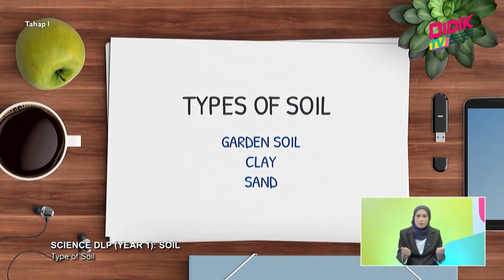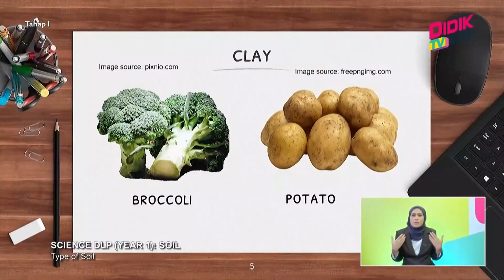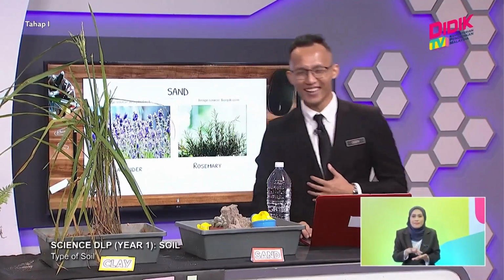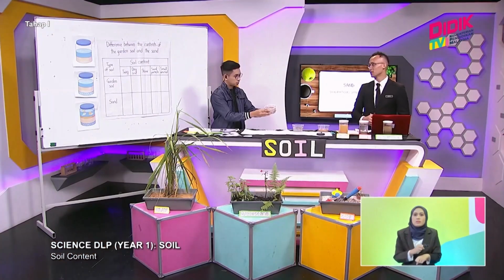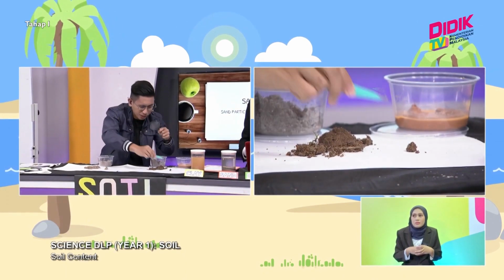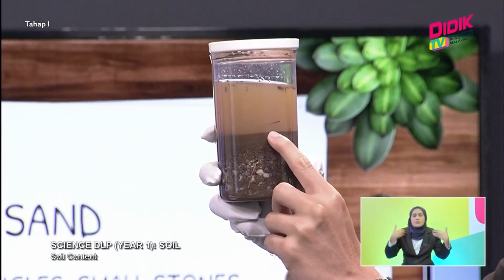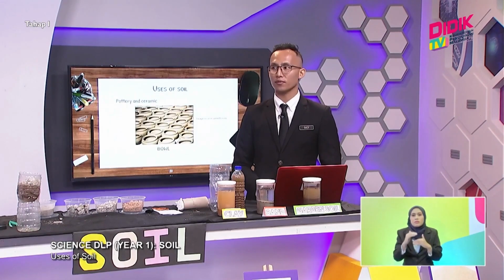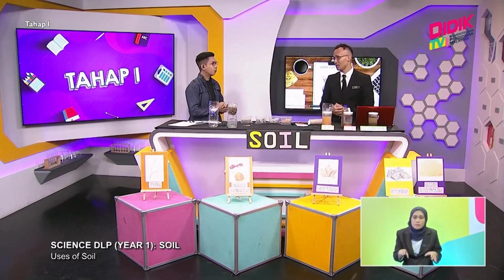Tahap I (2022) | Science DLP (Year 1): Soil [R]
Tajuk: Science DLP (Year 1): Soil
Guru: Quek Chok Yew
Episod ini memerihalkan tentang topik TANAH. Kita akan belajar jenis tanah yang ada, kandungan dalam tanah dan juga meramal kegunaan jenis tanah yang berlainan.